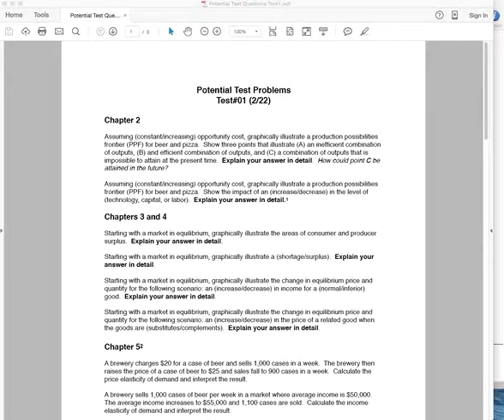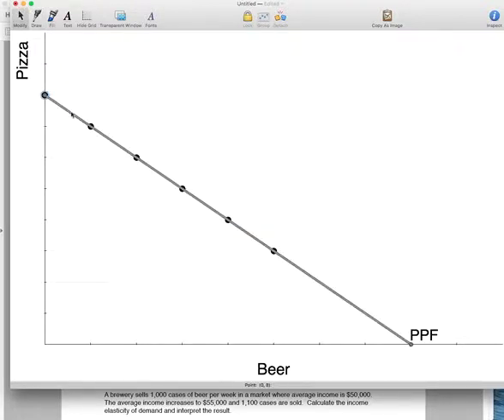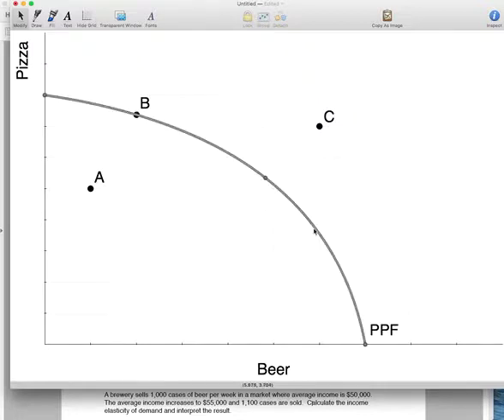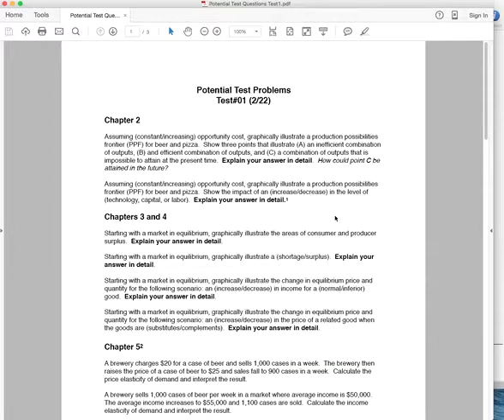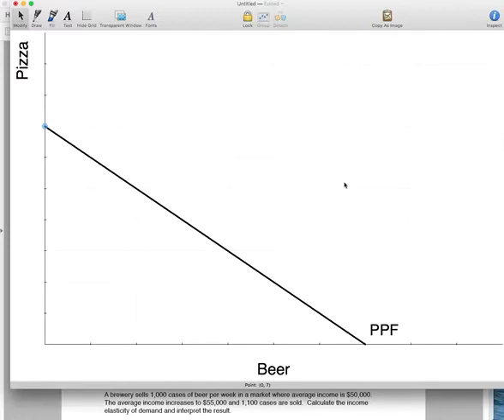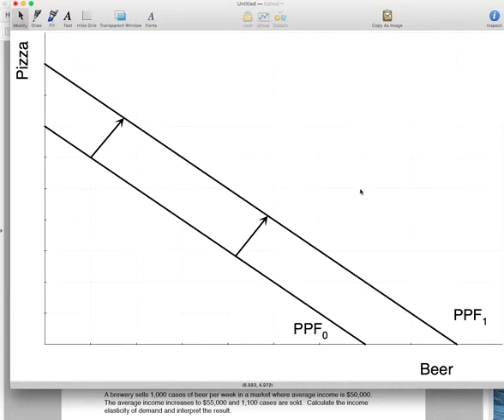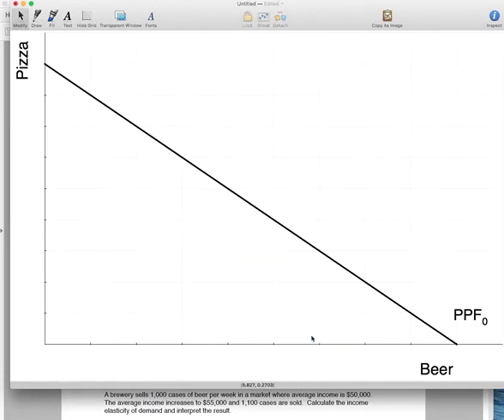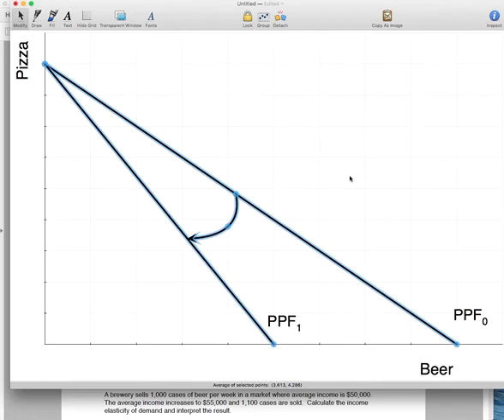Test01 PPF Review